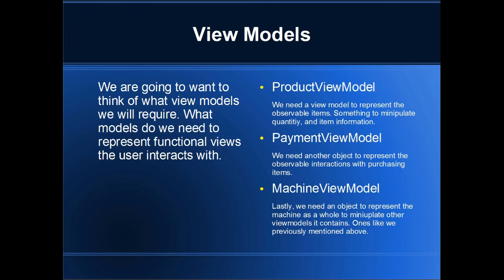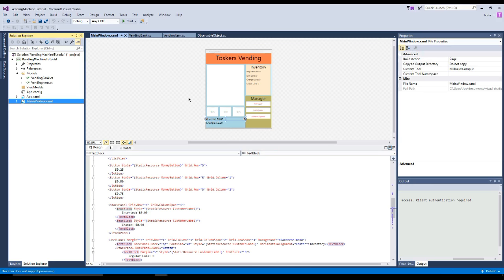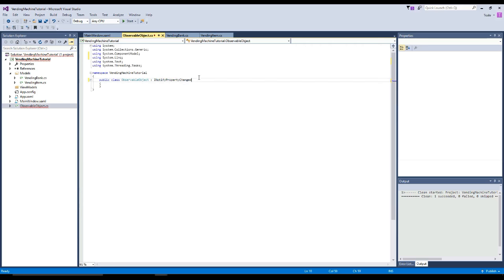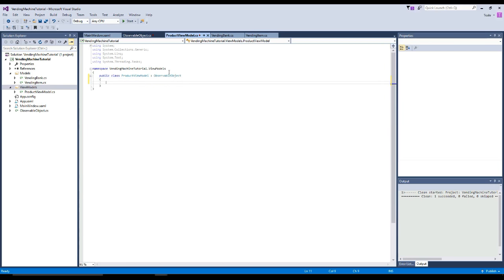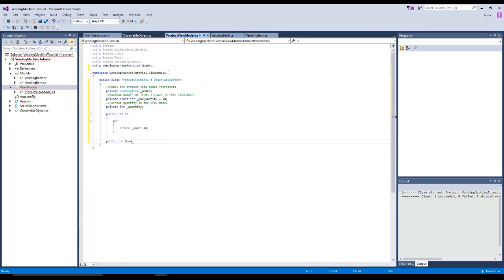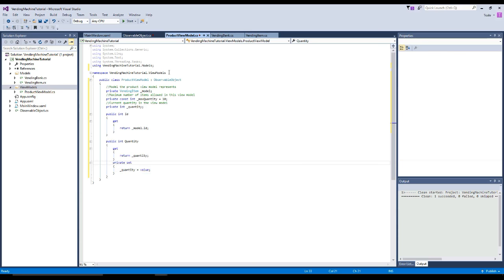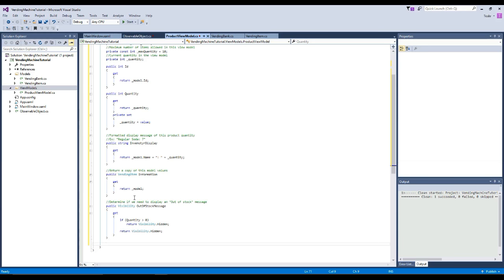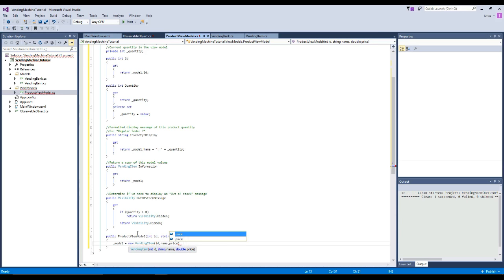C# WPF - Vending Machine Tutorial [Part 3 Product View Model]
In this video we cover coding our product view model for our WPF vending machine application. The view model portions of this tutorial will be broken up in to separate videos.

** Tip Jar **
BTC: 3DkvwvcQ8Vt2U84jdtEhNBx2Ueai3Xttmu
ETH: 0xFf79A145e1ED6F538607Ec374968e605cbea758b
BCH: qqpgrnzuhc5hav4e79m8nfhmugs46jtl0ujxcu0tj5
LTC: MHXQmJA3hkwTPeArB9QPNkcLiHQx723yMb